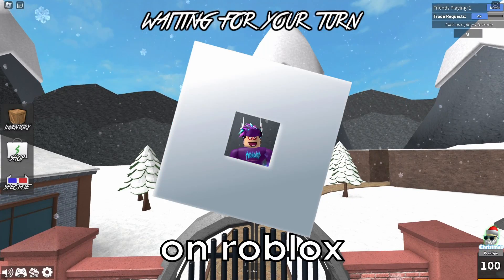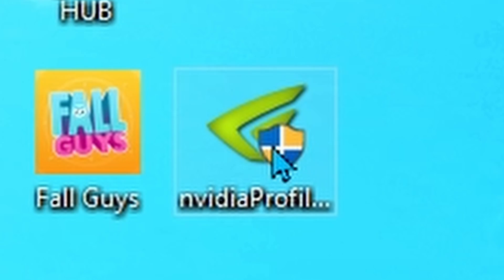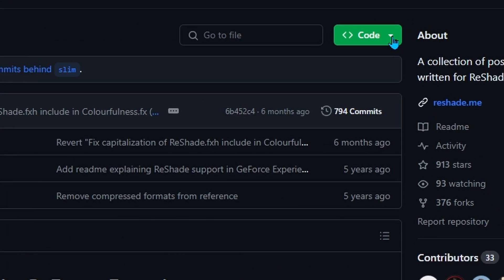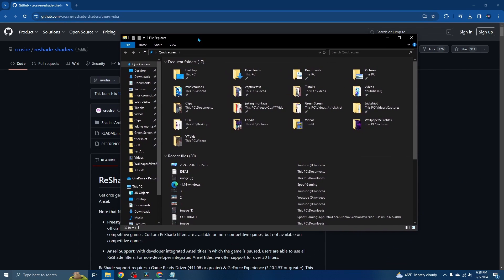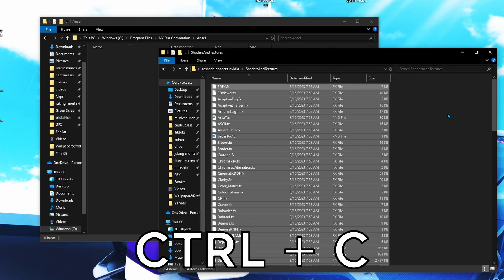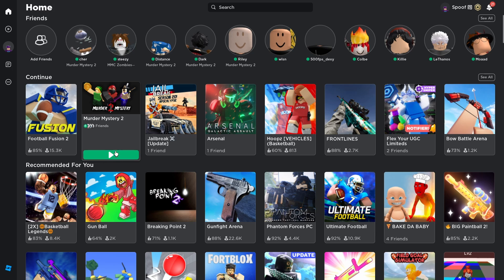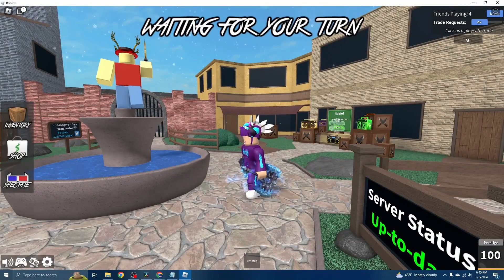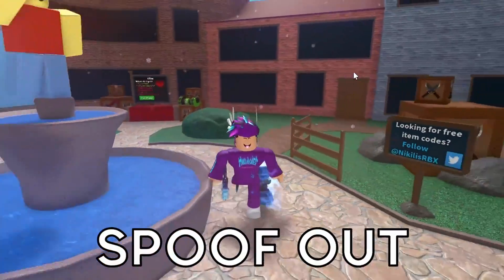How To Get *CUSTOM* Roblox Shaders..(Tutorial)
This is an easy, step-by-step tutorial on how to get CUSTOM roblox graphics.

Hope you enjoyed this roblox shaders/graphics tutorial. Comment your thoughts about this video. Have a good day :)

▶ Credits to 2Basa Tech for the video idea